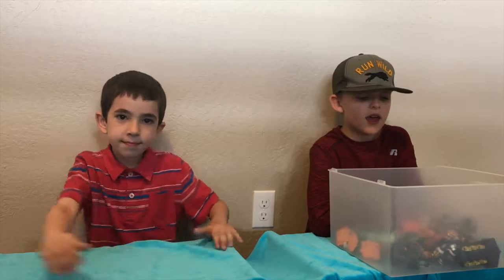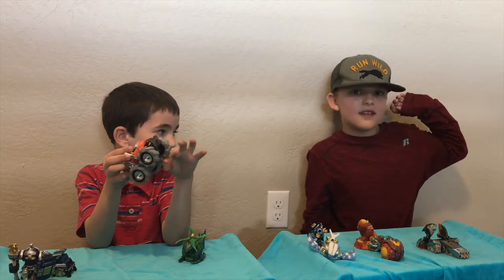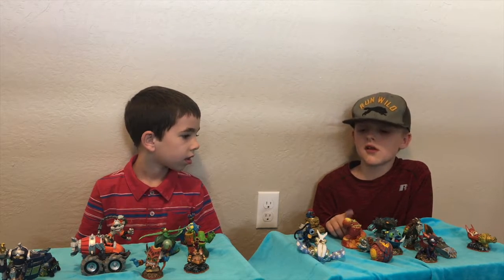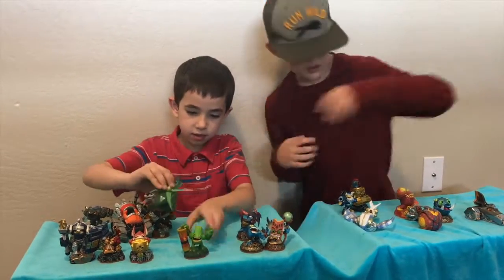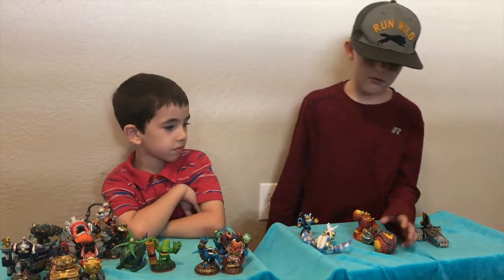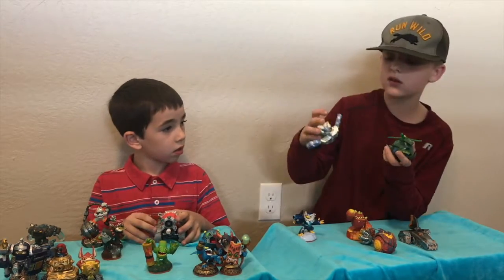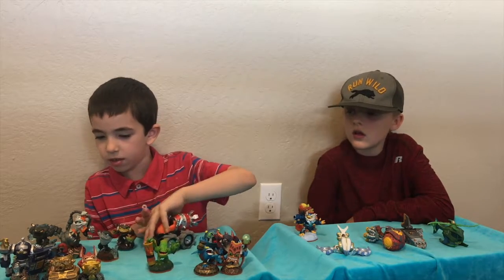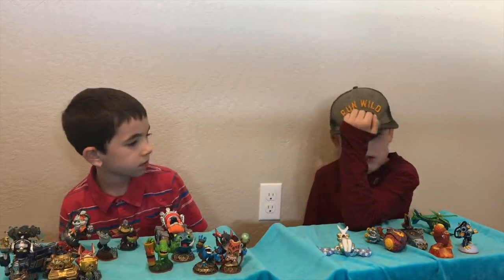Exploring Skylanders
On this episode the brothers dive into the world of Skylanders and discuss their favorites and show us some new Skylander toys they just bought.